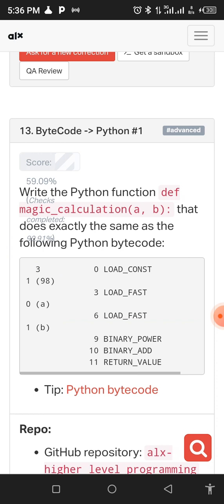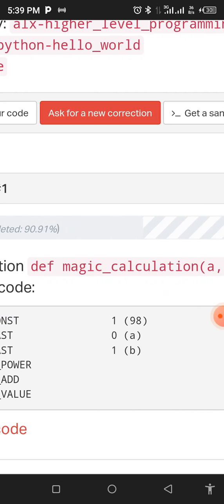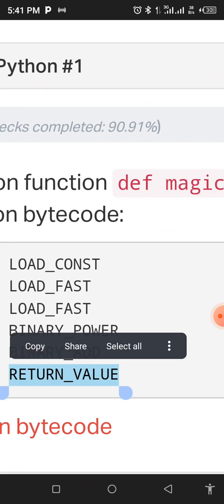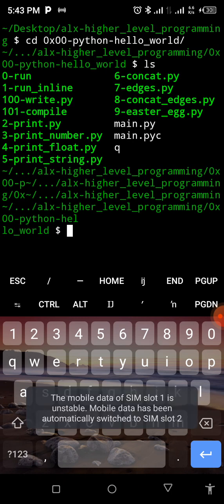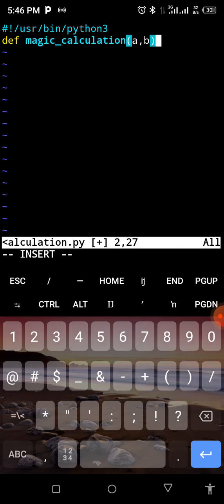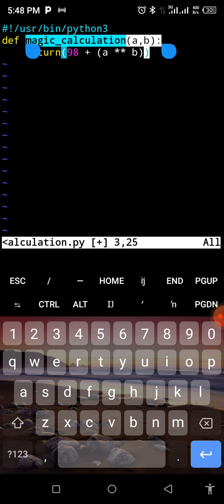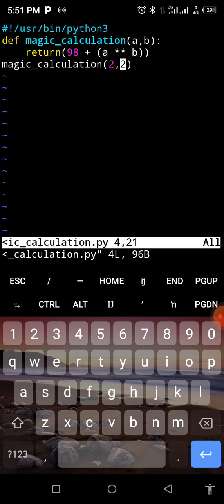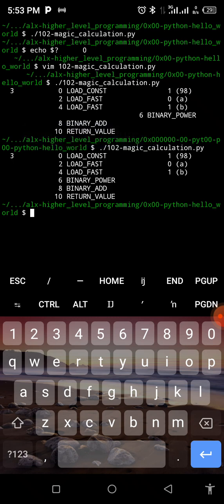Task 13: 0x00-python_hello, world(Bytecode Python)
bytecode compile interpreter in python